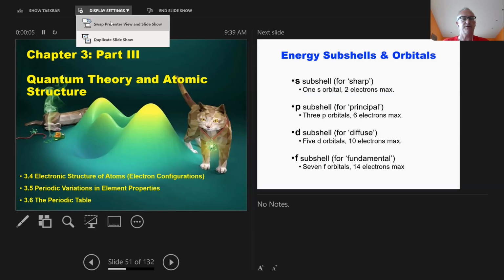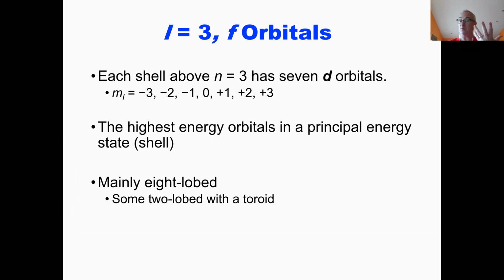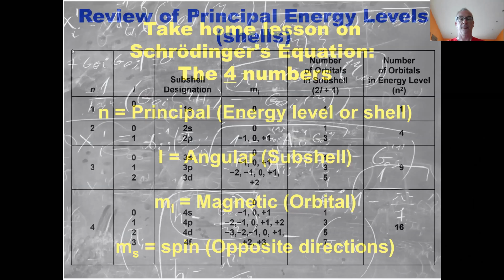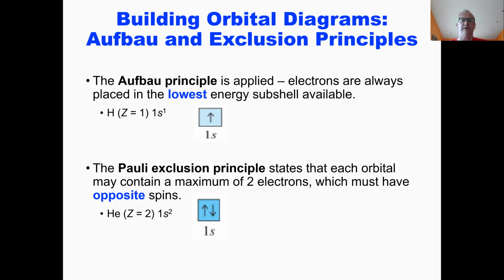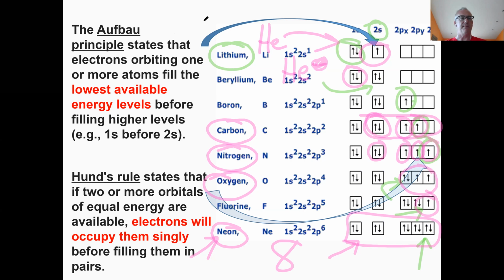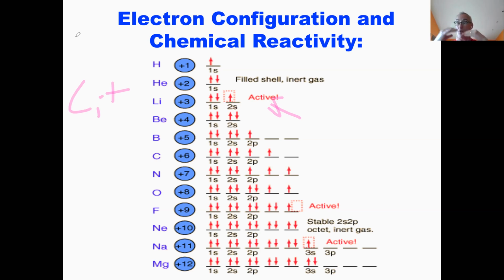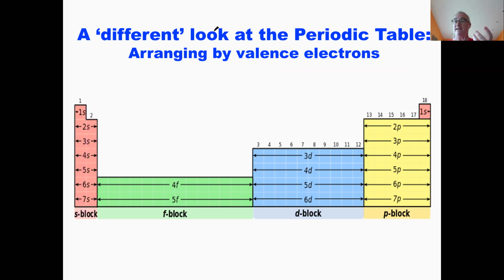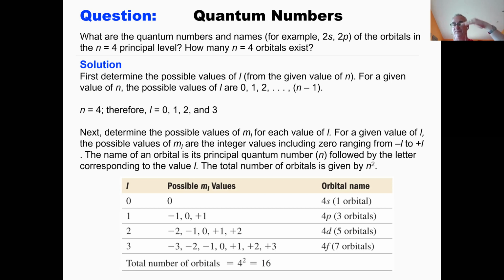Chapter 3 - Lecture III (9.24)